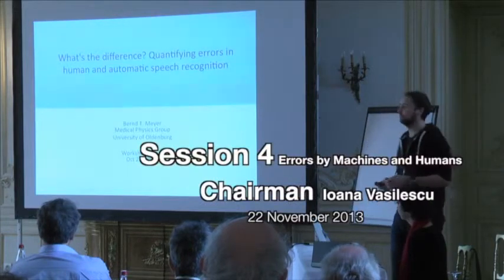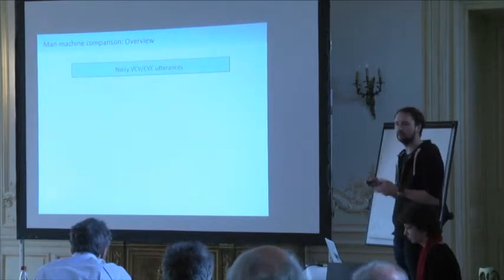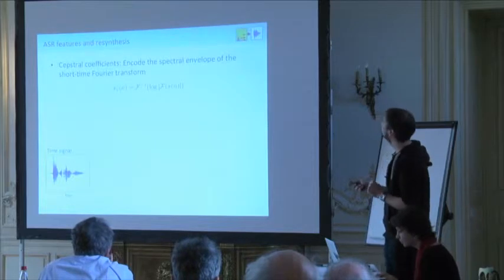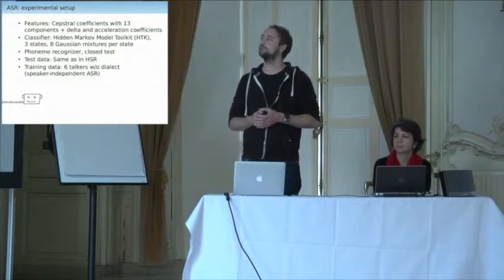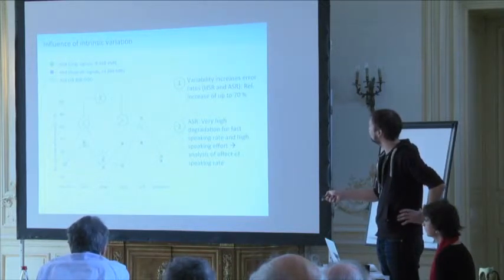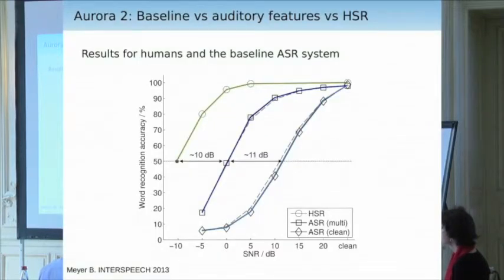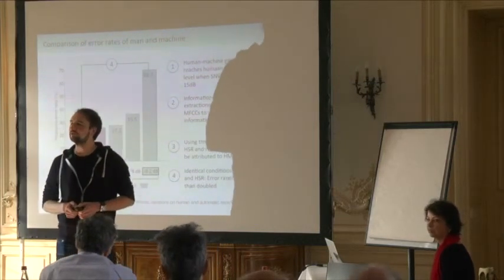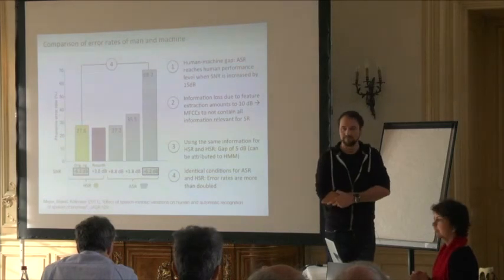ERRARE 2013 Bernd T Meyer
Bernd T. Meyer

What's the difference? Quantifying errors in human and automatic speech recognition